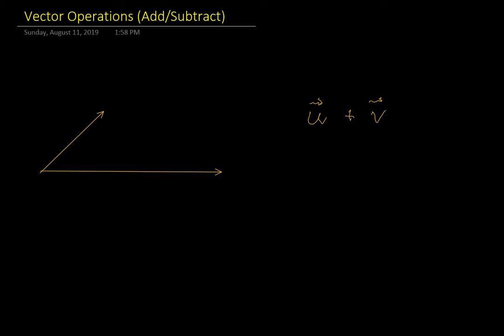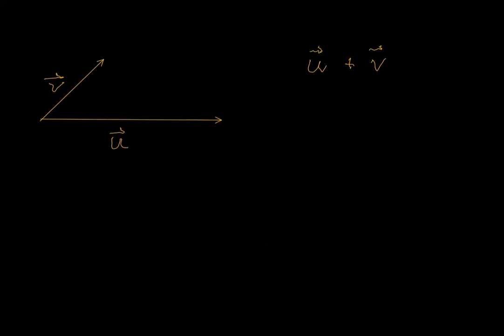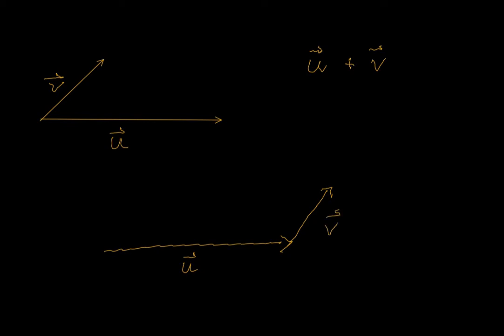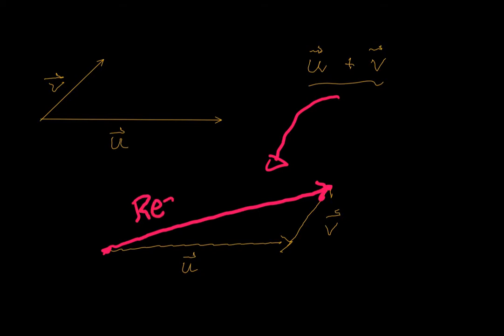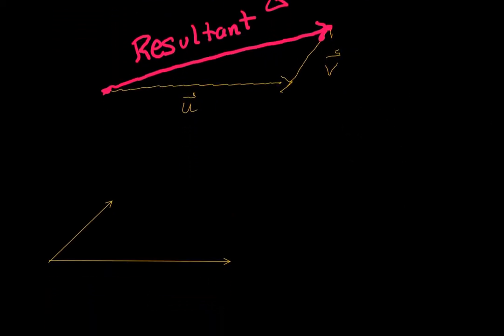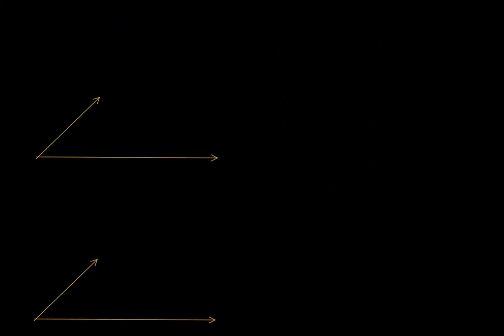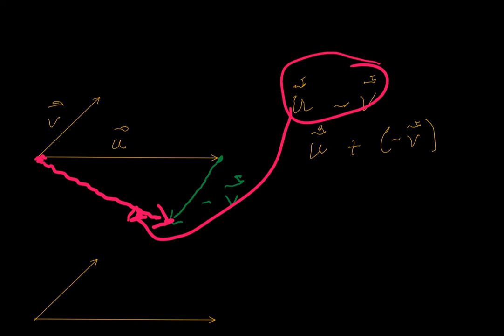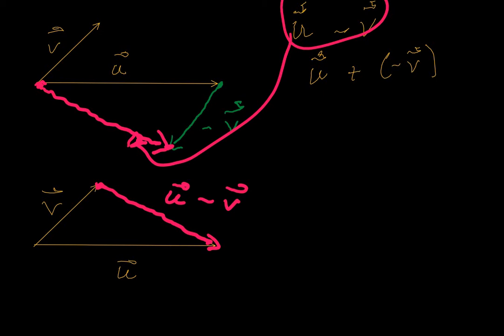Vector Operations (Add and Subtract)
Simple geometric interretations of vector addition and subtraction.